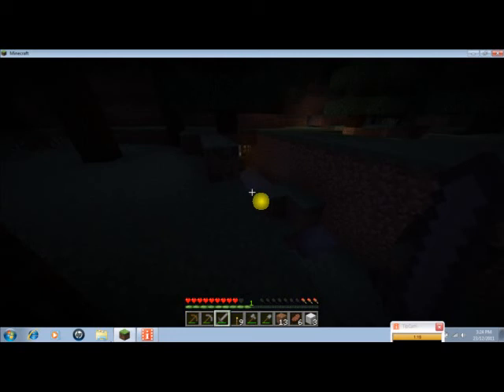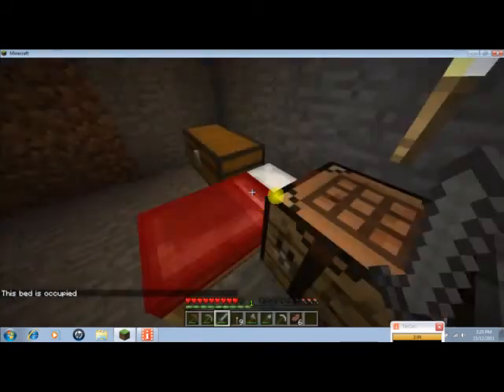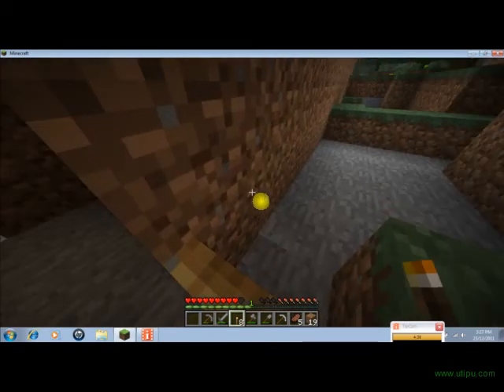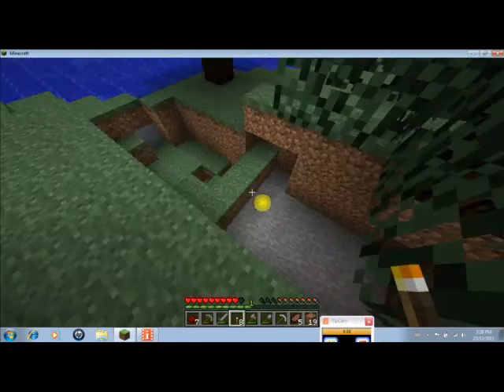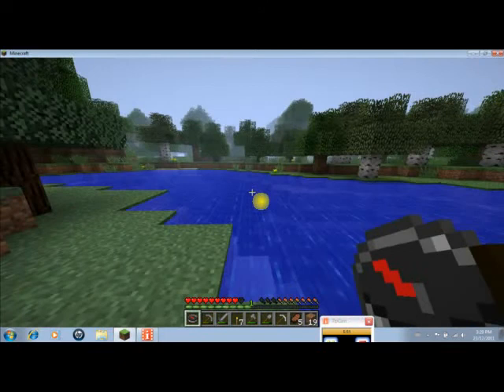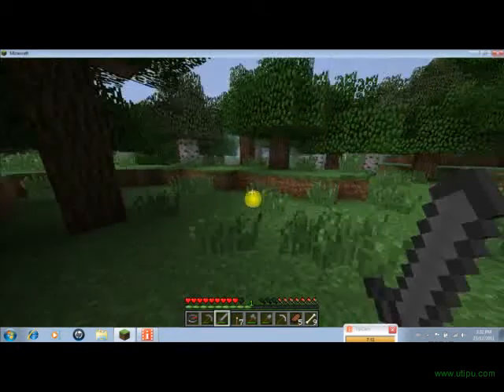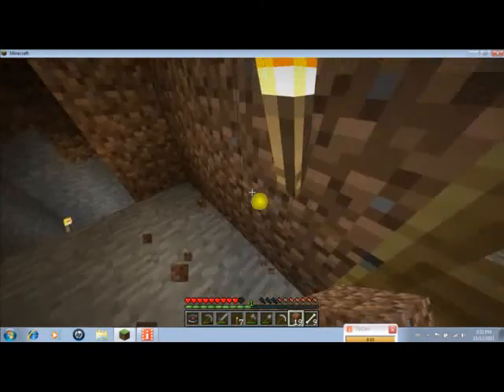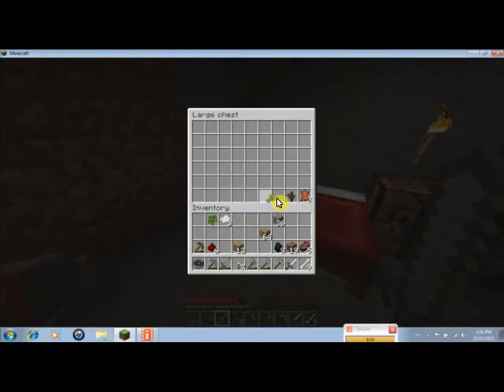Lets Play Minecarft making a bed